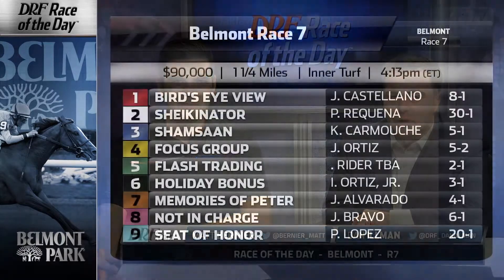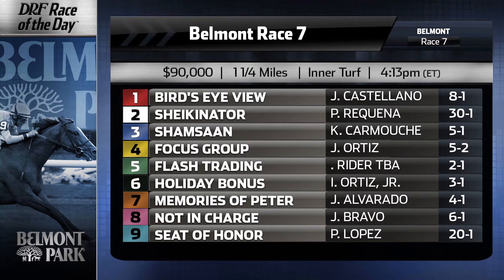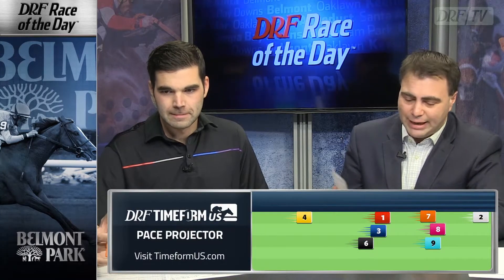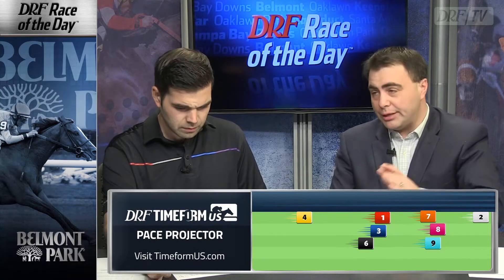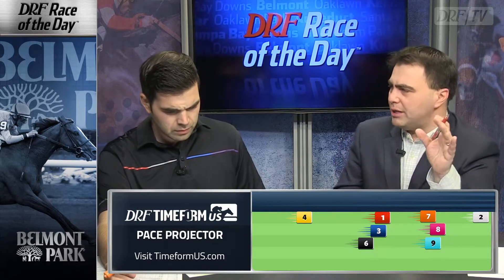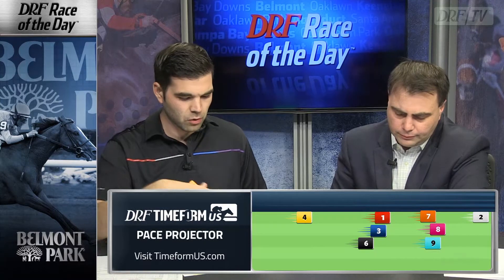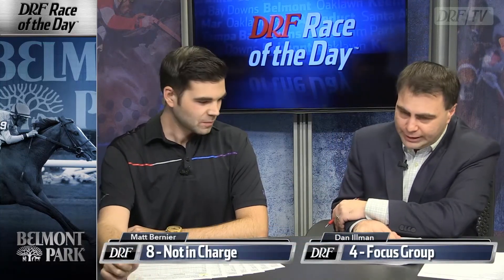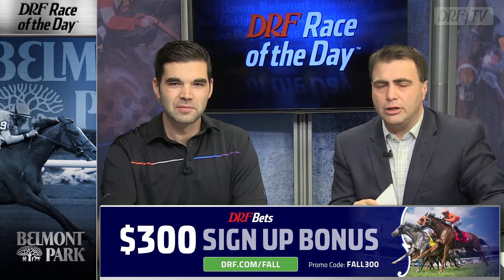Wednesday Race of the Day Belmont Race 8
Dan Illman and Matt Bernier preview Wednesday's Race of the Day at Belmont Park